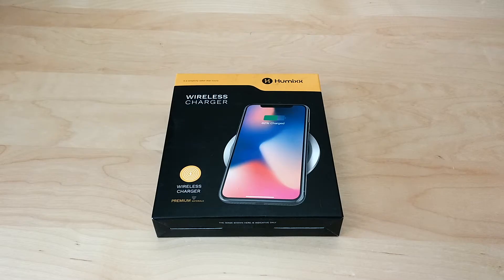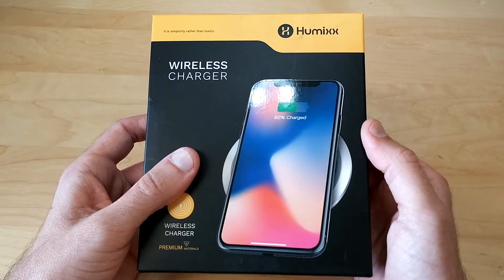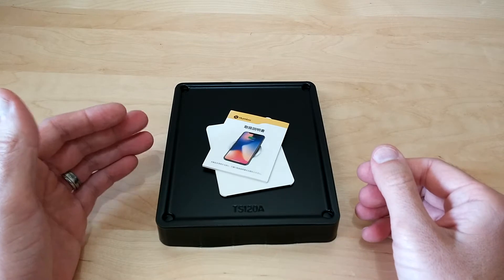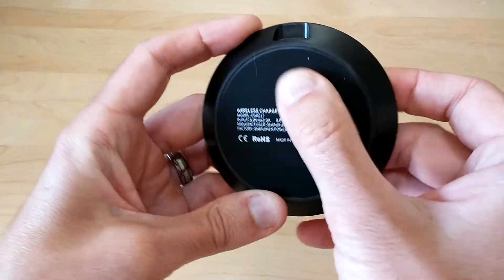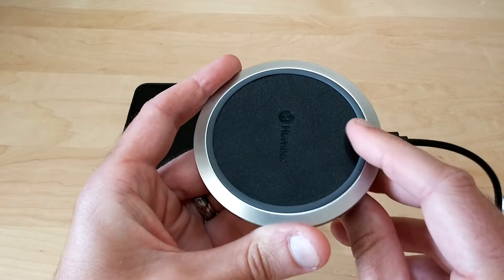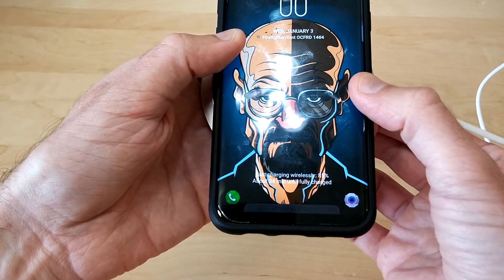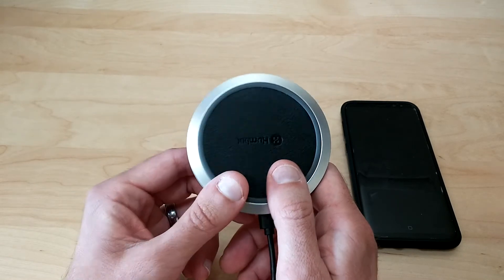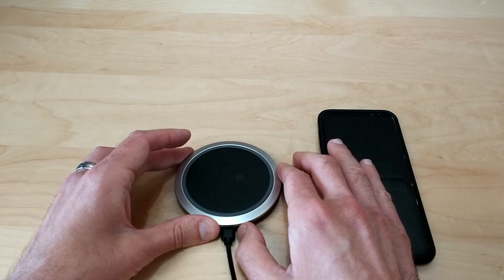Humixx QI Wireless Charger QC 3.0 Charging Pad - Review